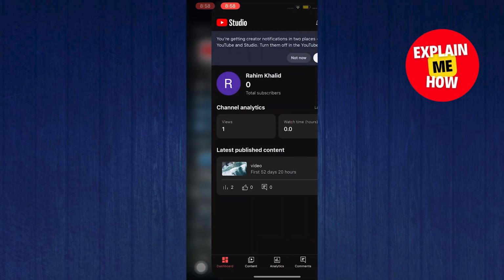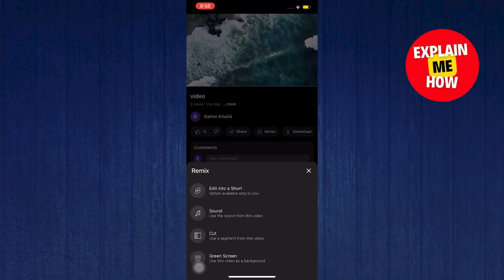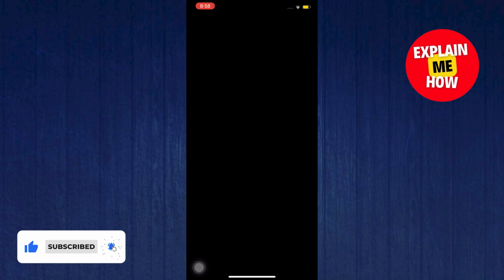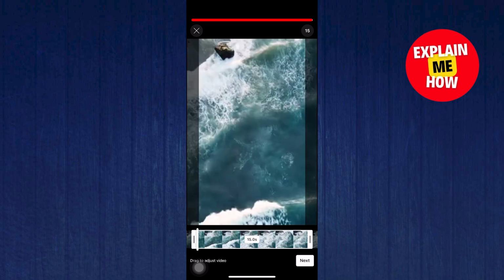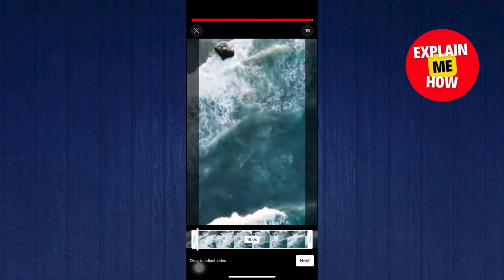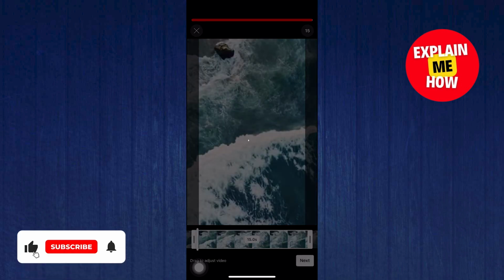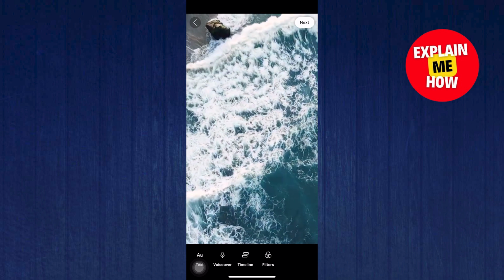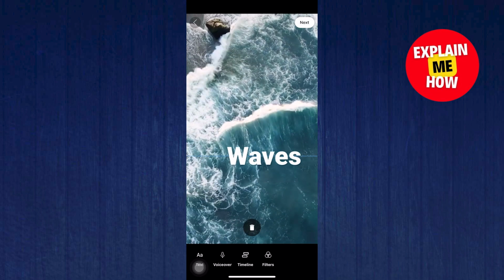How to Turn a YouTube Video into a Youtube Short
In this video, I will show you How to Turn a YouTube Video into a Youtube Short. The video depicts the step by step procedure on How to Turn a YouTube Video into a Youtube Short. Follow the steps of this video on How to Turn a YouTube Video into a Youtube Short.